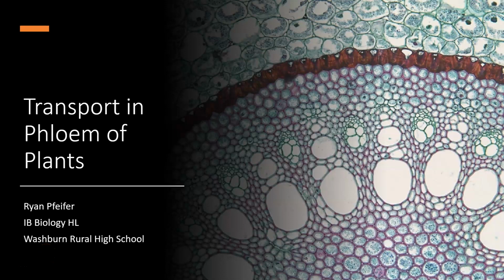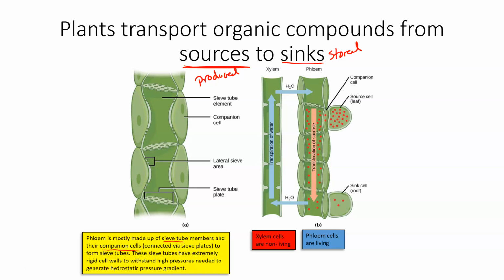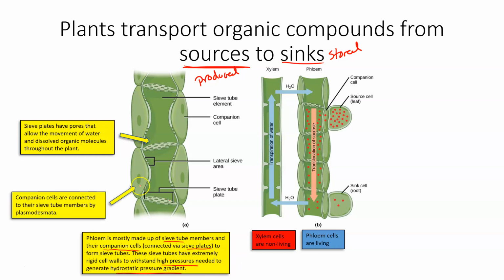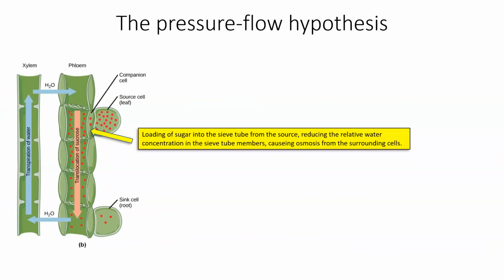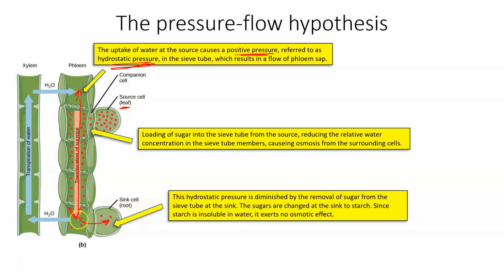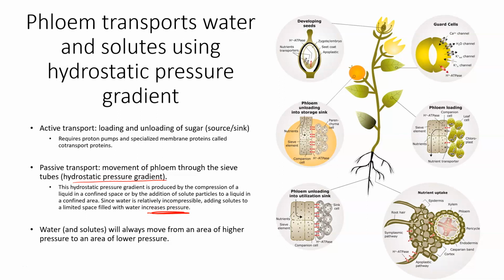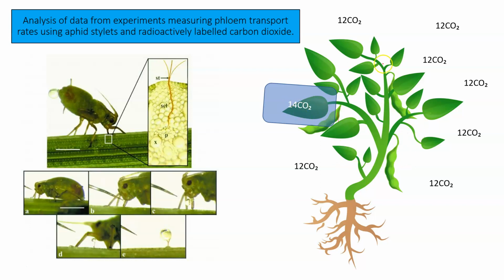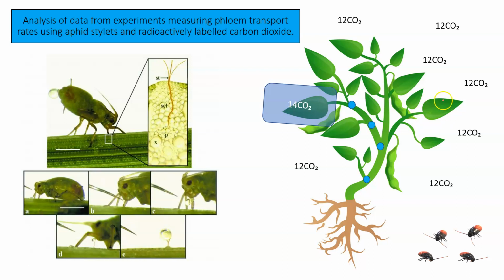Transport in the Phloem of Plants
This video outlines how plants structure the phloem sieve tubes and how they are used to transport sap throughout the plant. The analysis of data from experiments measuring phloem transport rates using aphid stylets and radioactively labeled carbon dioxide is included.